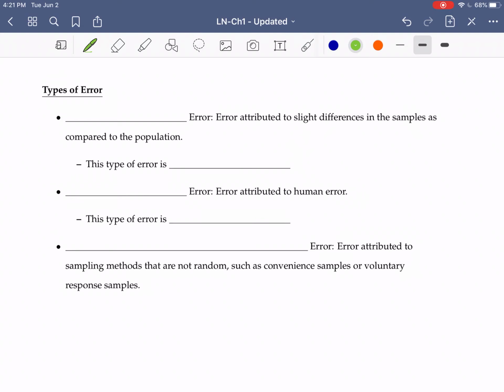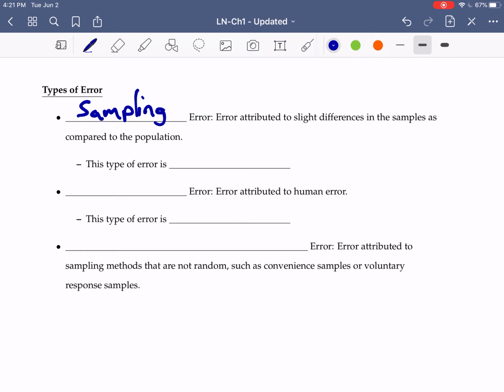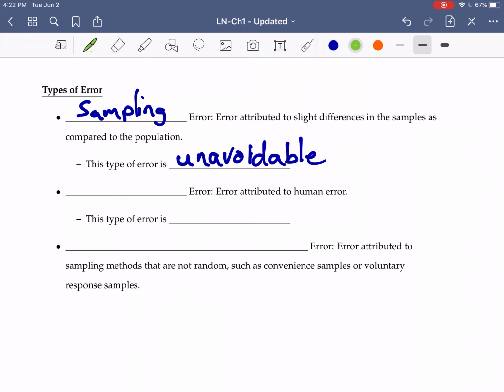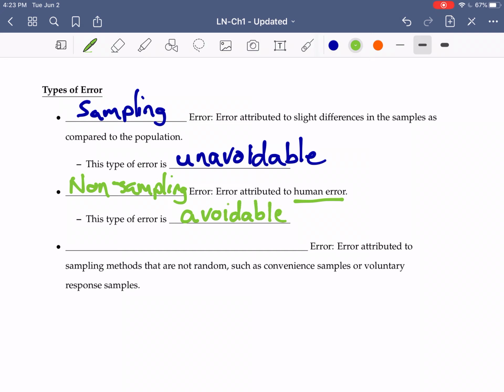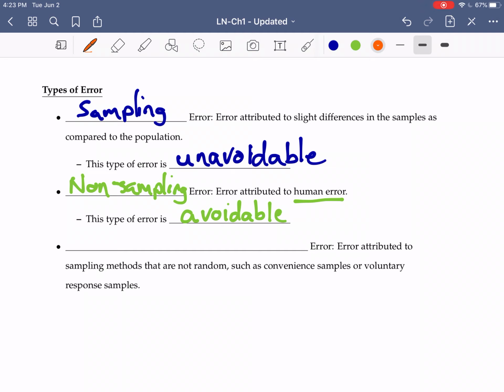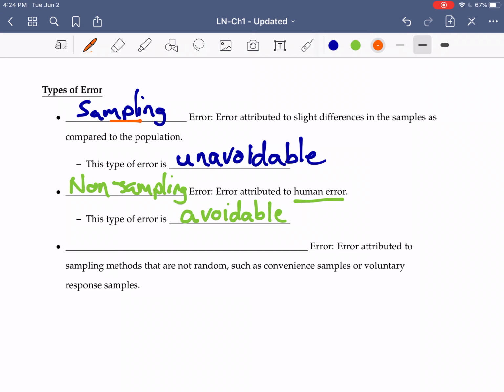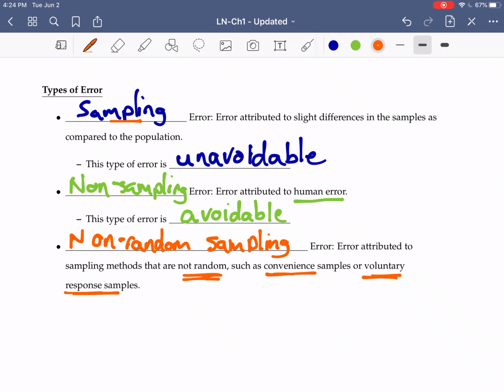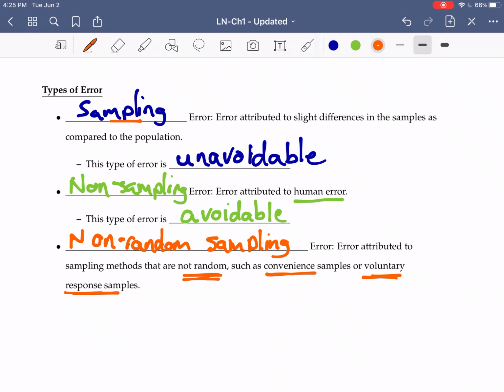Basic Stats - Sec 1.3: Part 2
Types of error: Sampling, non-sampling, non-random sampling